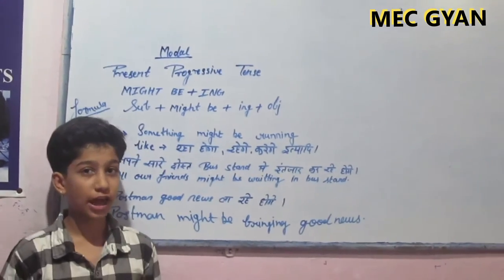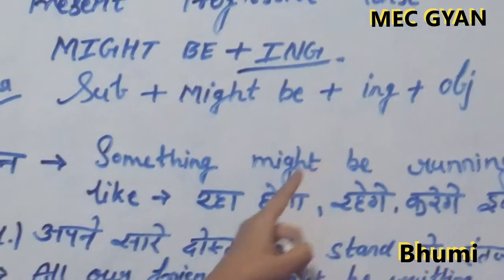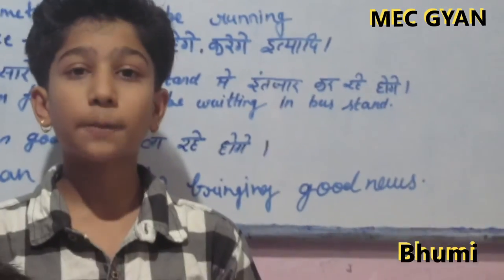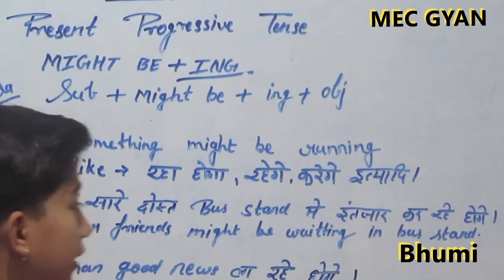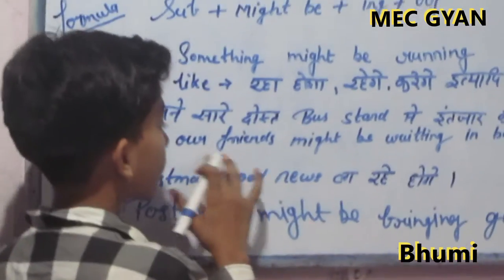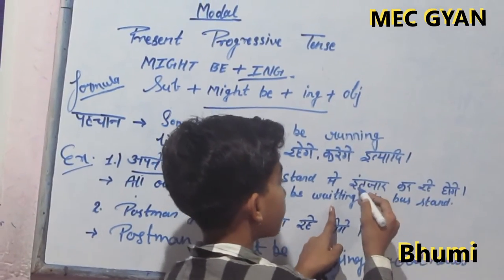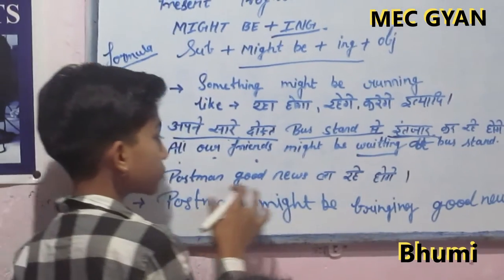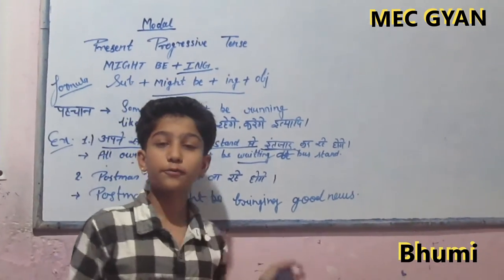PRESENTATION@MEC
Continuous With Modals-Might Be + V-ing  Aug 10, 2019